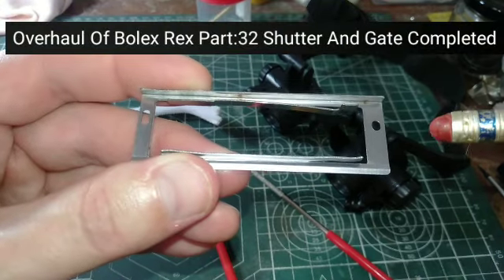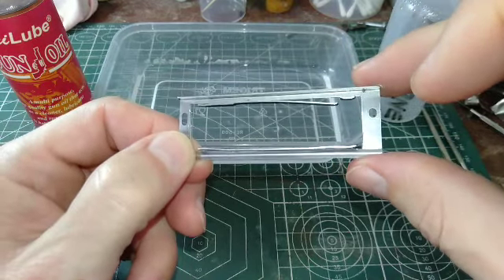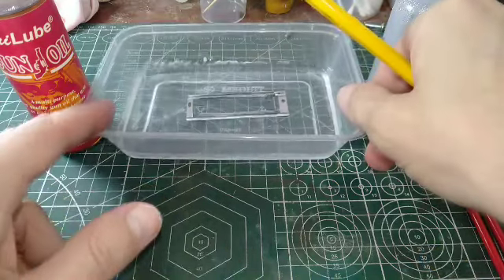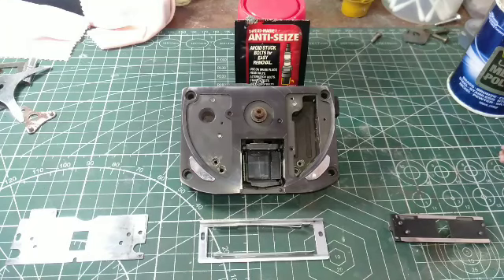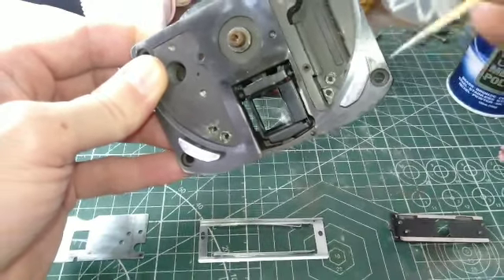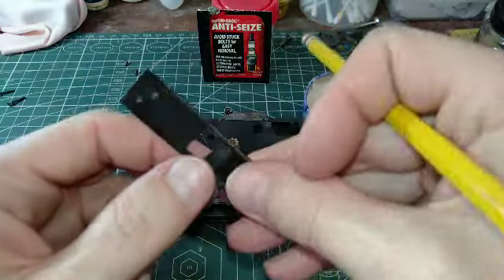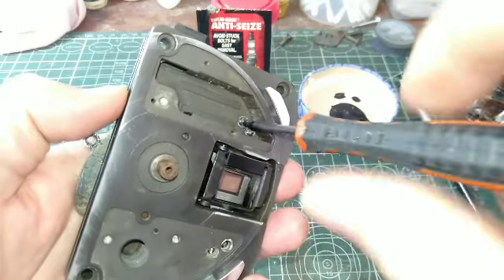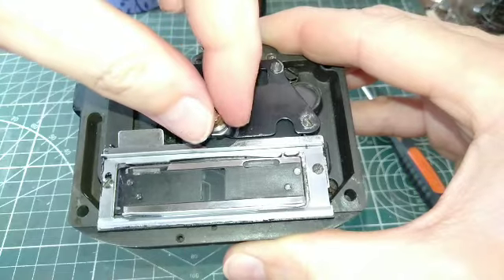Overhaul Of Bolex H-16 Rex Part:32 Shutter And Gate Completed